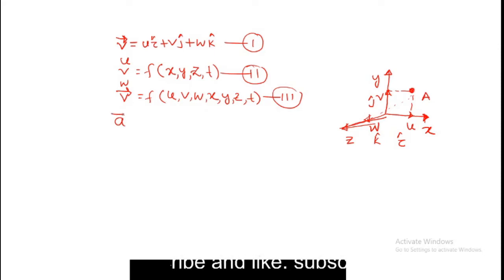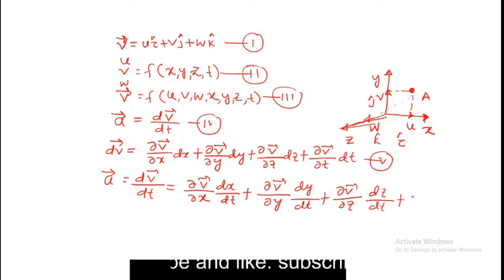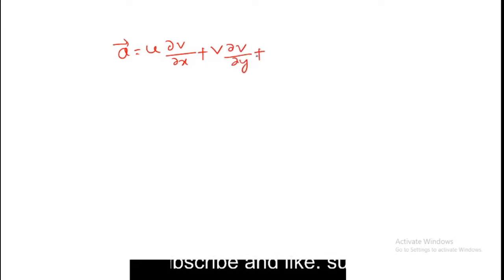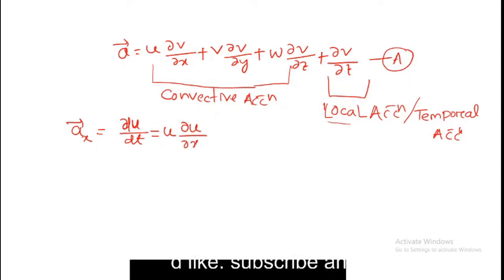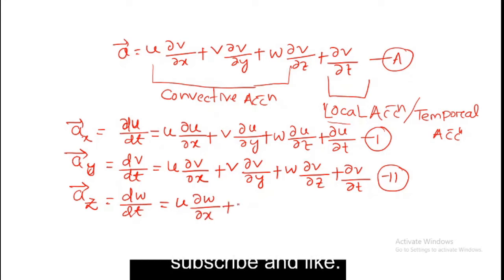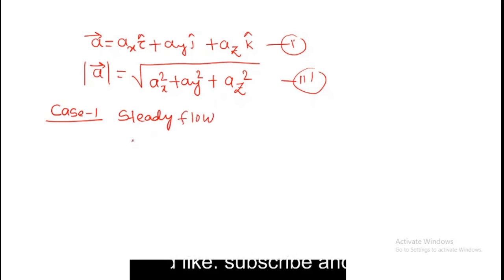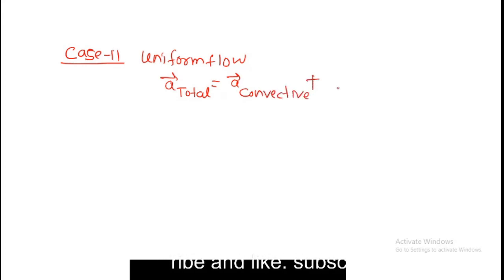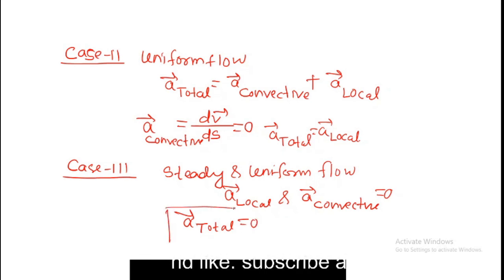BharatPadheOnline FLUID MECHANICS| ACCELERATION OF FLUID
In this lecture the acceleration of fluid has been explained and make corrected the equation of acceleration.
Lockdown should not stop you from working towards your dreams. CIVIL IQ will keep coming with videos to help the students to cover the important subjects and topics and most importantly to stead on course with their preparations. In this video, PRATIK ACHARYA.M.Tech from IIT Guwahati will be discussing the Concept of FLUID MECHANICS AND some Important objective based on GATE/IES/SSC JEE/OPSC/PSUS/CIL and many more competitive exam.